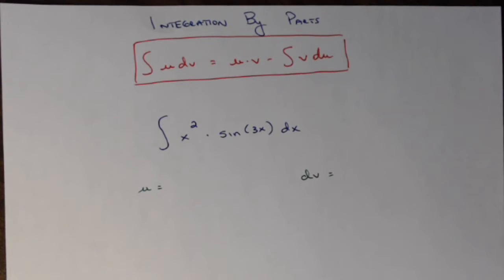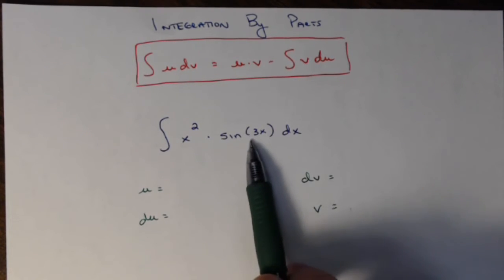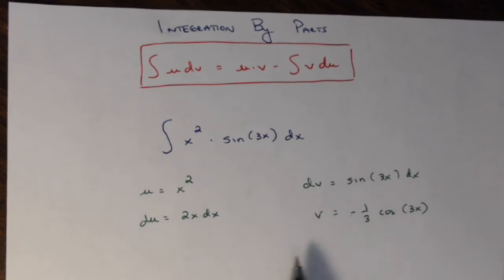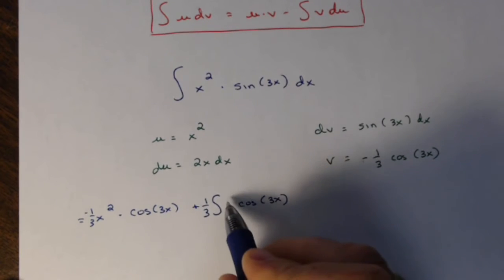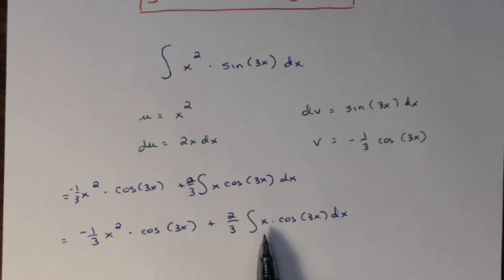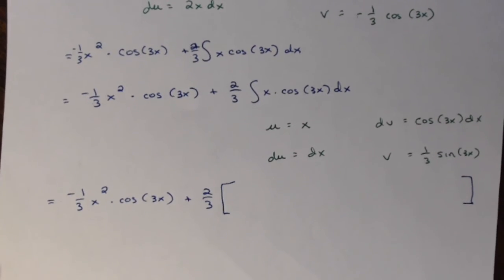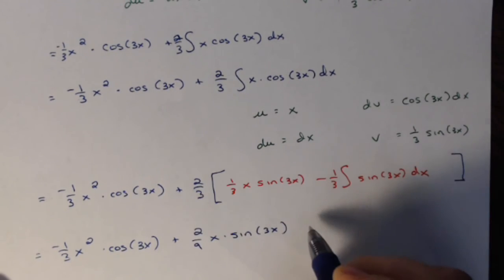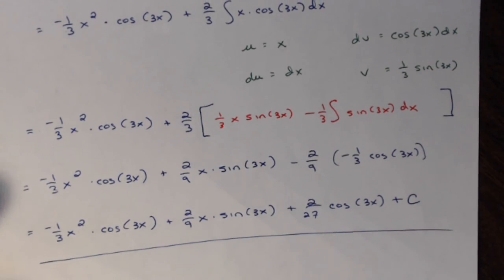Calculus - Integration By Parts (Part 2)